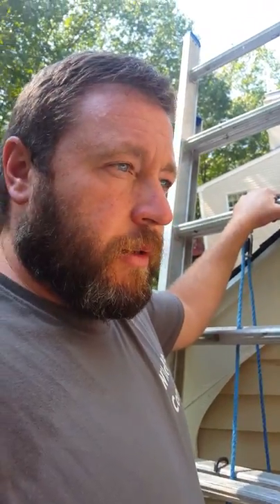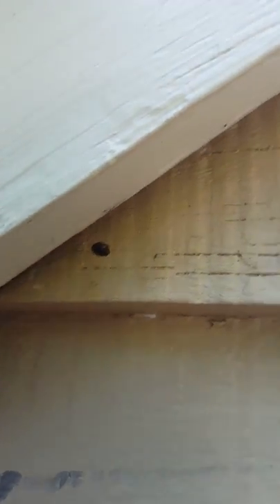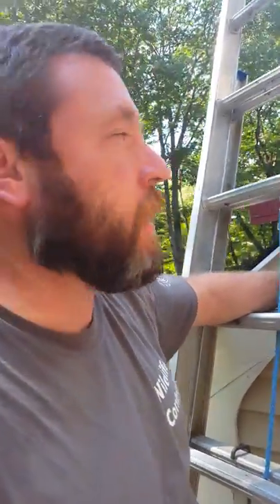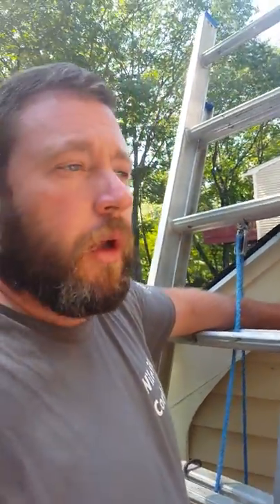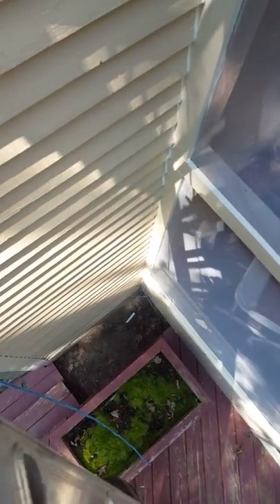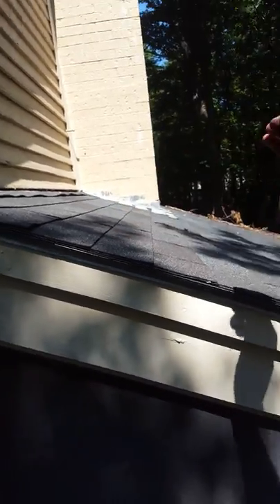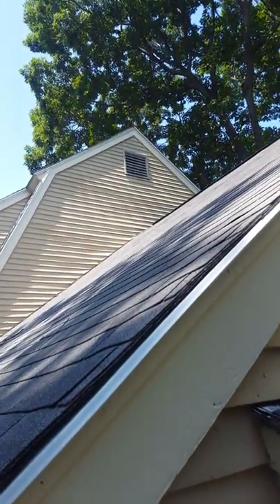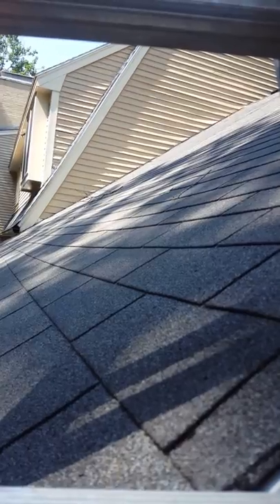Finding Bat Roost Areas Under Clapboard House Trim in Southern Maine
Finding Bat Roost Areas Under Clapboard House Trim in Southern Maine. Bats often love using these little places to hang out. The clapboards are porous enough for the bats to get some grip on the wood, and they walk right up under the trim boards. In effect, the home become a gigantic bat house.

Other tools and gear we use and recommend to help you out:
Bats